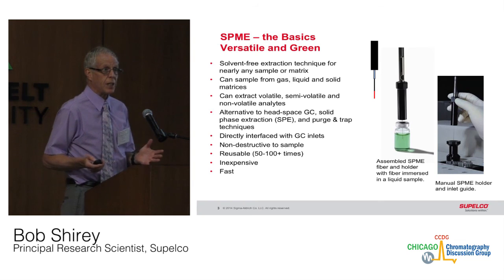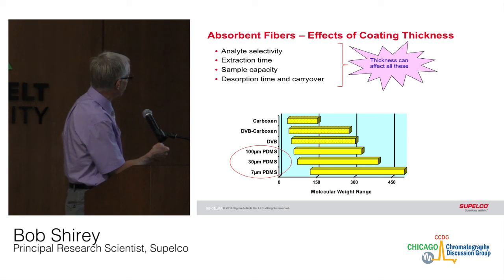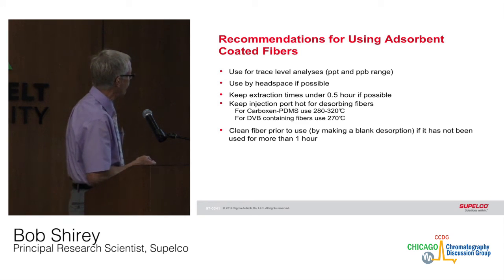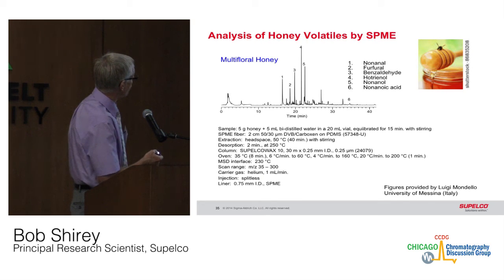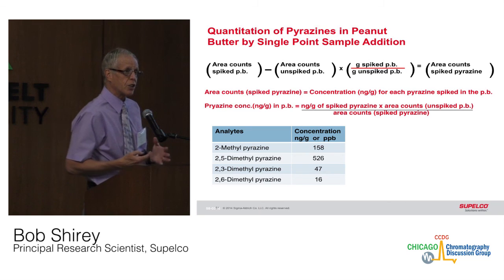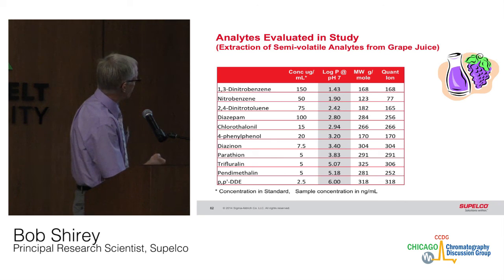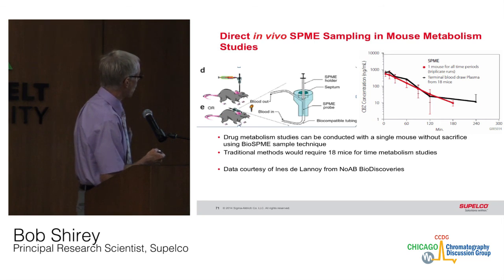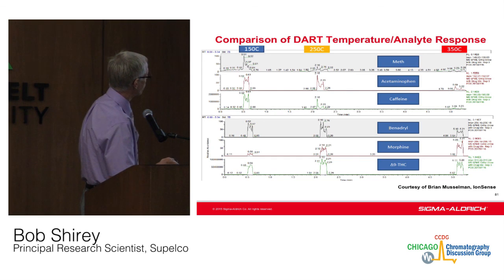Optimizing SPME for a Variety of Applications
The Chicago Chromatography Discussion Group Presents
Bob Shirey, Yong Chen and Craig Aurand Supelco

Solid phase microextraction (SPME) is a solvent free extraction technique developed in 1993 that can be utilized in a variety of applications. This versatile extraction technique is used to extract volatile, semi-volatile and non-volatile analytes from gas, liquid or solid matrices. A portion of this presentation will focus on how to select the appropriate fiber for your application and provide techniques for improving the extraction efficiency of target analytes. Guidelines will be given on how to quantify analytes using SPME. In addition to coverage of traditional SPME applications, this presentation will highlight new developments in SPME. The use of over-coated SPME fibers for extraction of analytes out of more complex matrices will be shown. Also, a new SPME platform for biological applications has been developed. Biocompatible SPME fibers can be used  for extraction of small molecules such as drugs out of biological matrices. For these applications, the extracted nonvolatile analytes are either solvent desorbed followed by LC-MS, or the fibers can be directly coupled with a mass spec source using DESI or DART interface devices.

The Chicago Chromatography Discussion Group (CCDG) is committed to promoting an interest in -and providing a forum for- the exchange of information in all areas of chromatography.  CCDG offers a program of luncheon or dinner meetings which cover advances in the many facets of chromatography. Our courses in gas and liquid chromatography provide outstanding basic and advanced training through lectures and hands-on experience.  to find out more about our upcoming events.

CCDG facilitates:

• basic LC and GC training schools
• evening lectures on chromatography issues
• all day symposia on chromatography issues
• a biannual newsletter
• a website designed to provide chromatography resources
• a jobs board for posting and seeking employment
• special networking opportunities